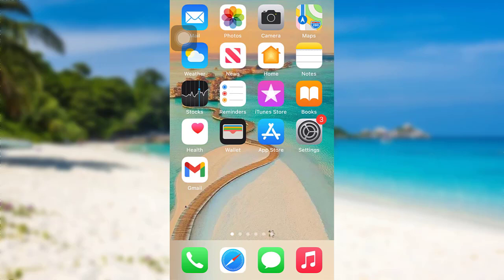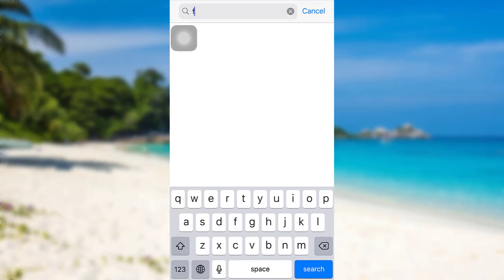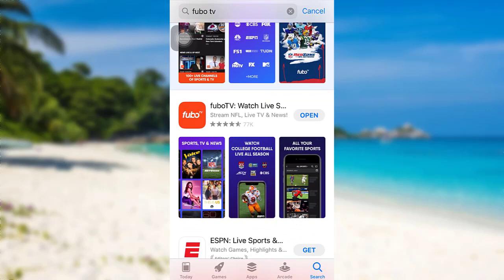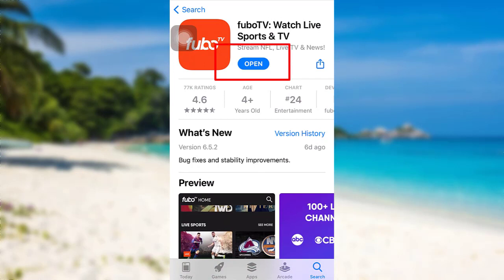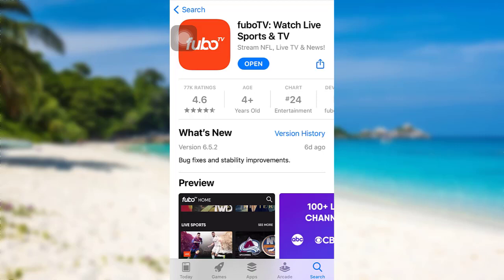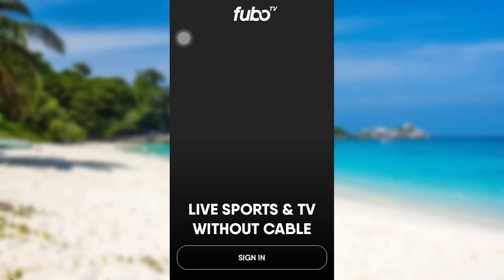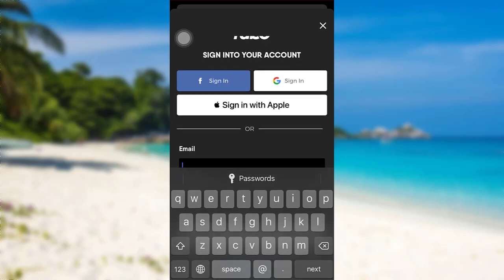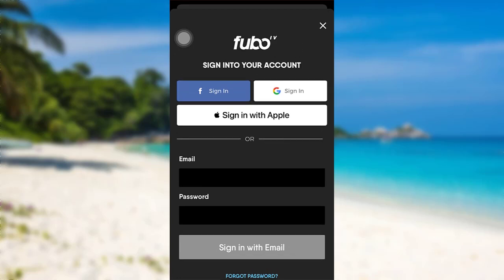How to Download Fubo app and Login | Sign In - Fubo TV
FuboTV Inc. is an American streaming television service serving customers in the United States, Canada, and Spain that focuses primarily on channels that distribute live sports

In this tutorial video, I will quickly guide you through the steps of downloading and logging into the Fubo TV

First of all, go to the app store and then search for the app
After that tap on get option
Once the app has been downloaded, open it
Now tap on sign in
You can sign in using Facebook, google or apple
You can also enter your email and password.
Once you have enter the details, tap on sign in
Finally, you will be logged into your Fubo tv account

How do I sign into fuboTV?

Can you log into apps with fuboTV?

Can I watch FUBO on my smart TV?

Why wont my fuboTV connect?